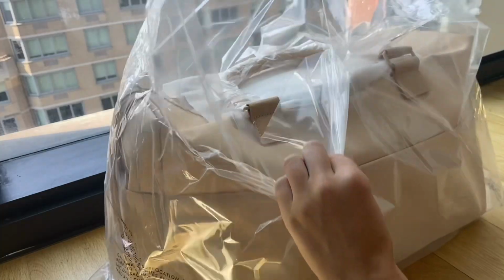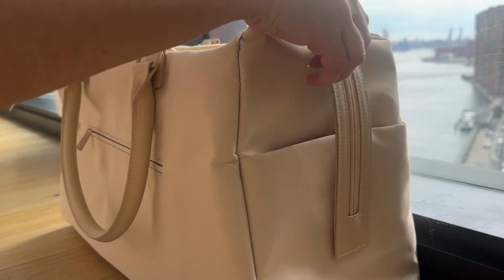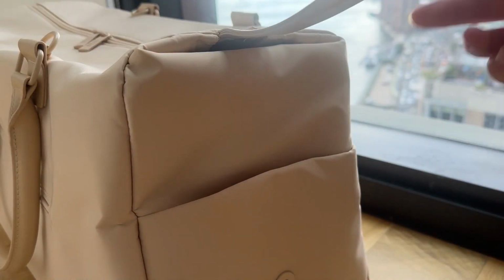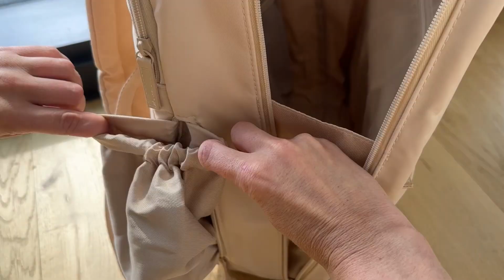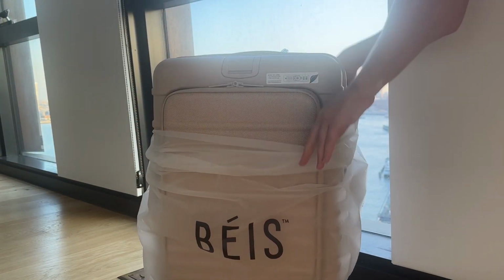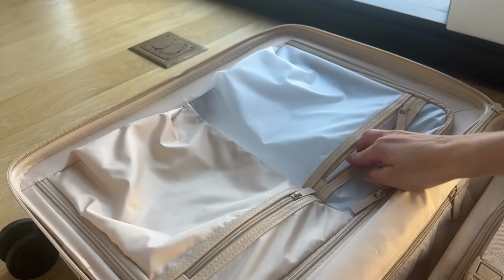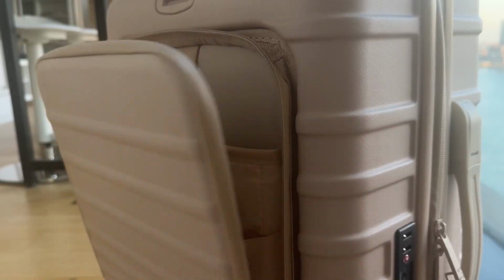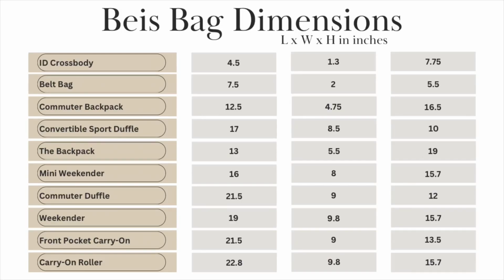The New Beis Commuter Bags | My honest review + How to pack in them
Walking through Beis’ new commuter bags, how I’ve used them, and what I think of them!

1. Commuter line review 0:32
2. Duffle review 1:17
3. London pack 2:12
4. Backpack review 3:52
5. Italy pack 4:49
6. Carry-on review 5:11
7. Carry-on comparison 6:45
8. ID crossbody review 7:09
9. Full bag comparison chart 7:57

SHOP THE COMMUTER LINE:

Commuter duffle:
Black on Revolve
Beige on Revolve
On Nordstrom

Commuter backpack:
Beige on Revolve
Black on Revolve

Front pocket carry-on:
On Revolve
On Nordstrom

ID crossbody:
Beige on Revolve

Belt bag:
Beige on Revolve
Black on Revolve
On Nordstrom

Commuter tote:
On Revolve
On Nordstrom

The backpack:
Beige on Revolve
Black on Revolve
Maple on Revolve
Atlas Pink on Revolve
Grey on Revolve
Beige/Black on Nordstrom
Grey on Nordstrom

21” carry-on roller:
Beige on Revolve
Black on Revolve
Maple on Revolve
Grey on Revolve
On Nordstrom

SHOP THE ACCESSORIES:

Beis on the go essentials case:
Black on Revolve

Beis packing cube set:
On Revolve

Amazon packing cube set: